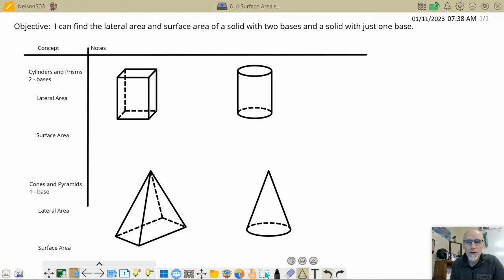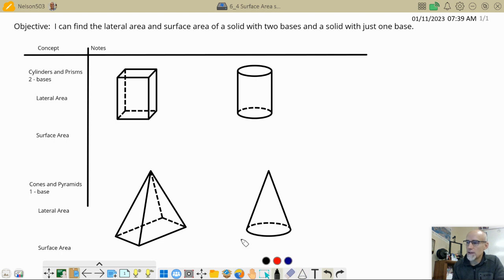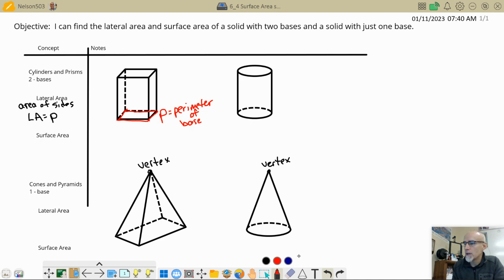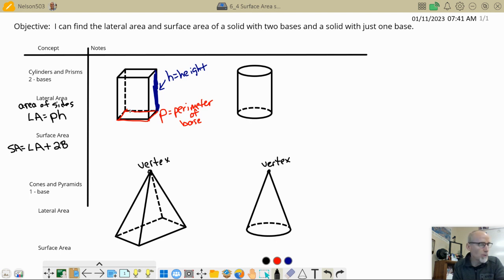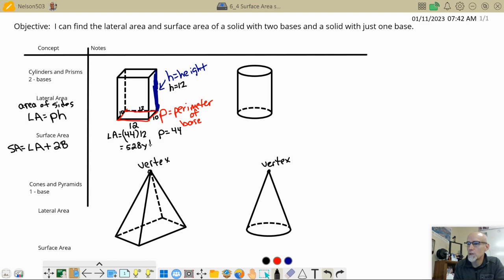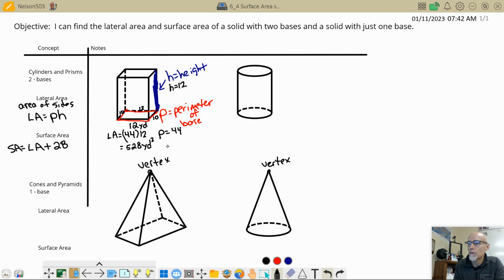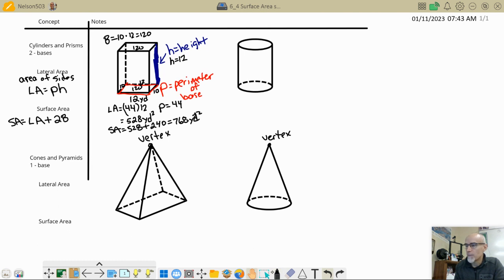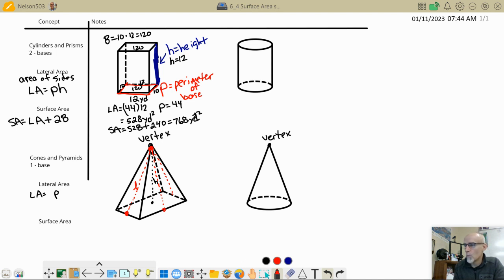Section 6_3 Area of Solid Shapes